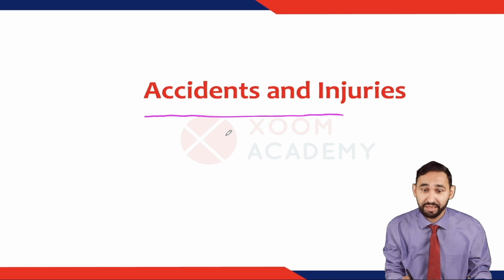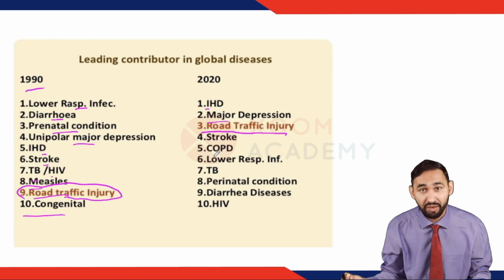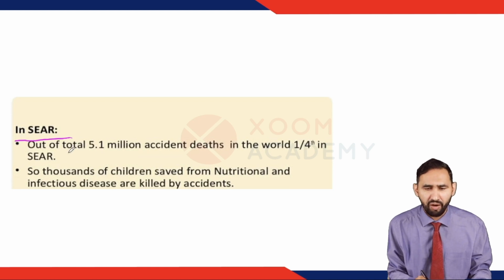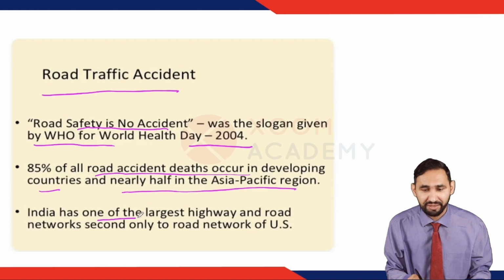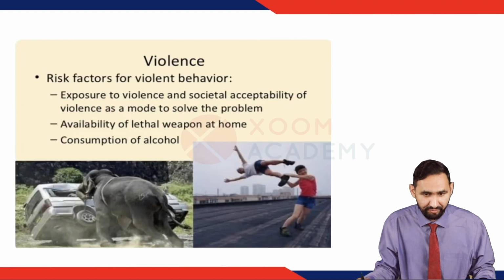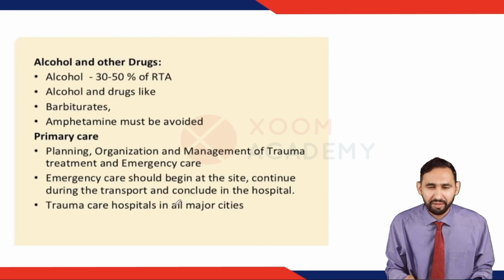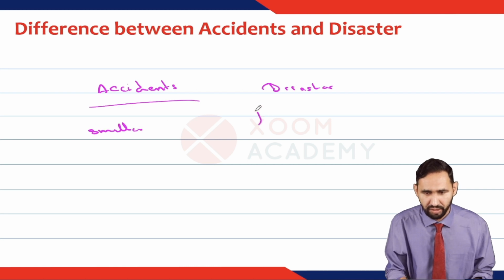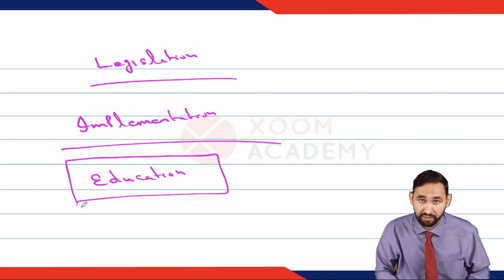Accident And Injuries